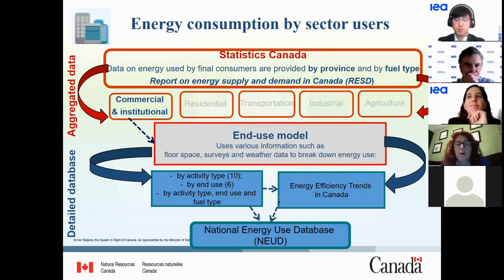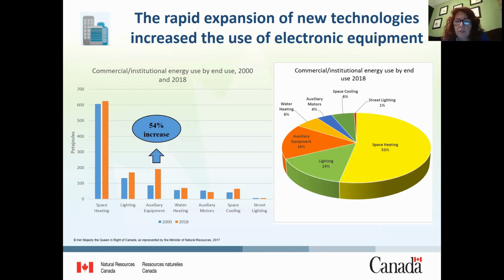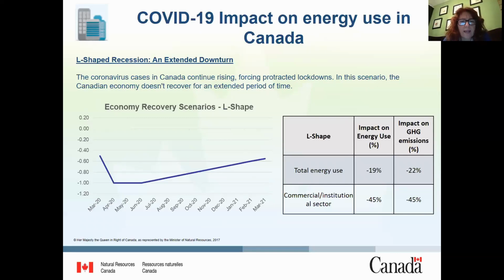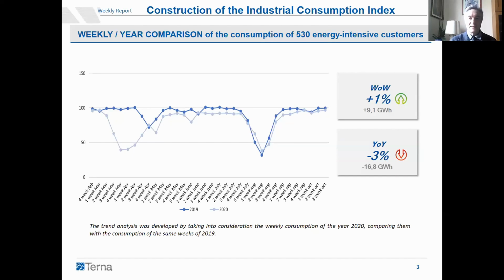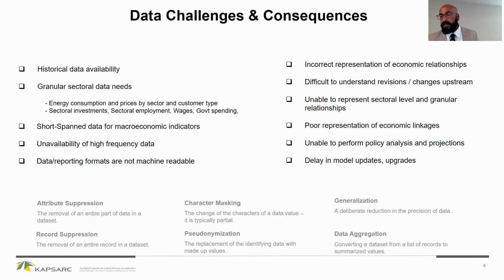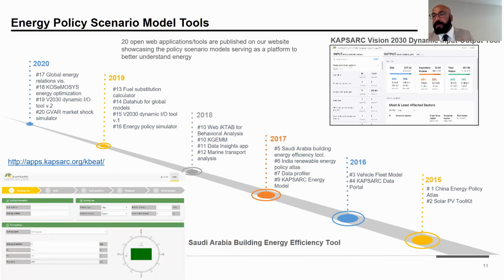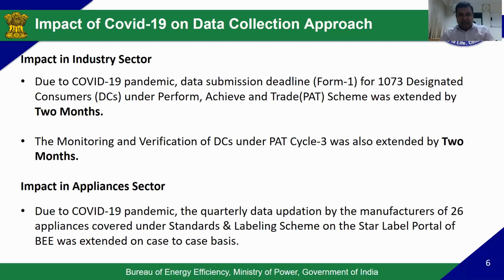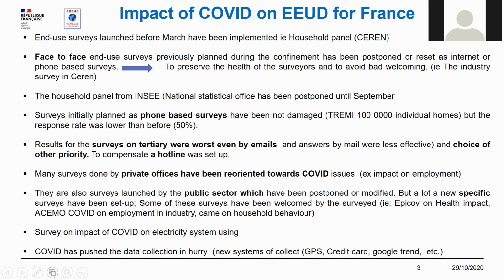Webinar: IEA 4th G20 EEUDEEM Workshop Session 1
Recorded: 29/10/2020